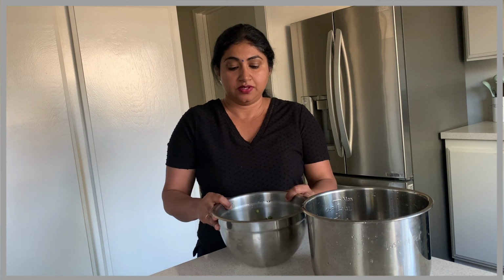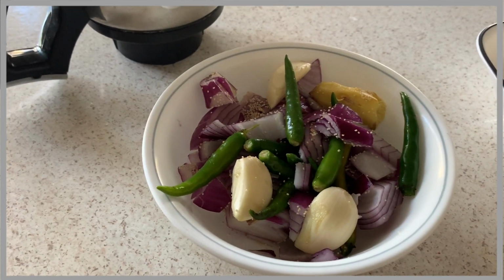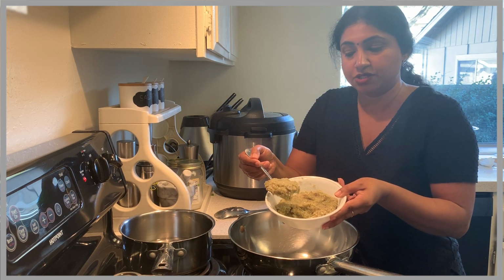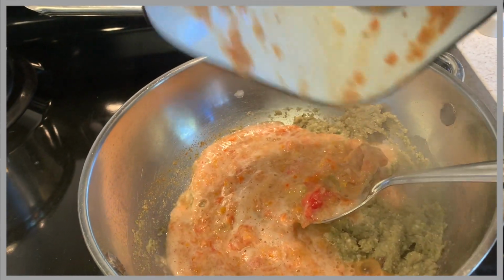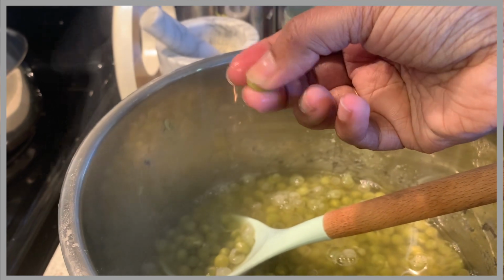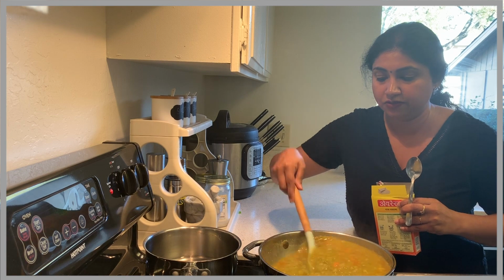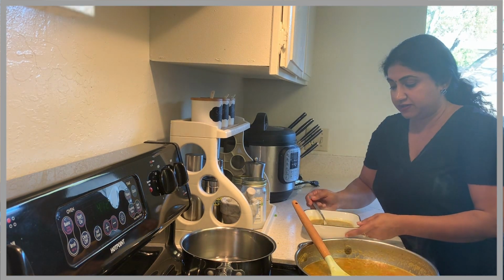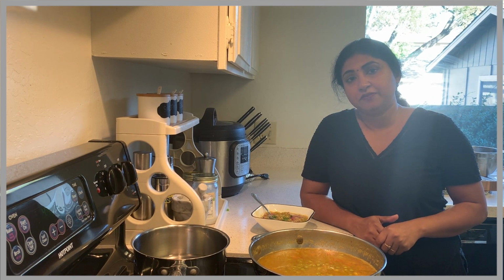Peas Masala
How to make peas masala